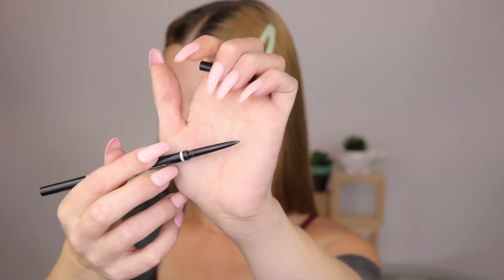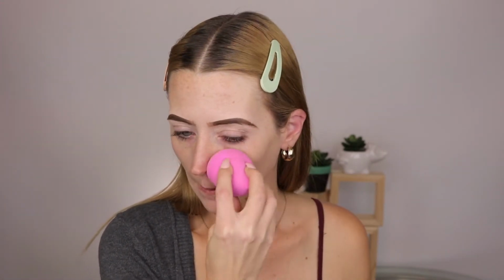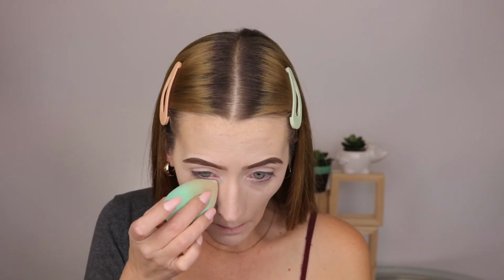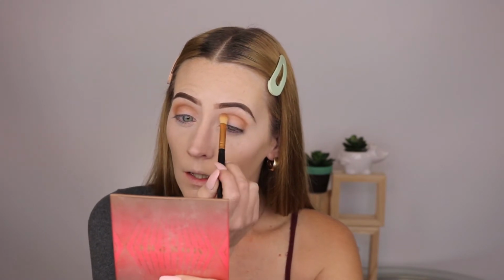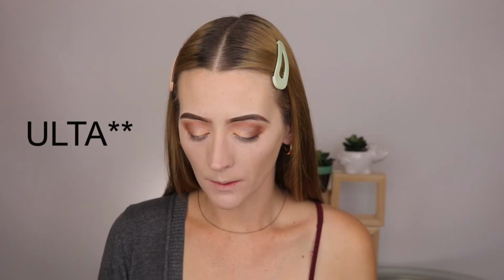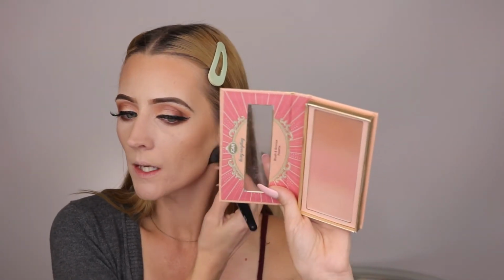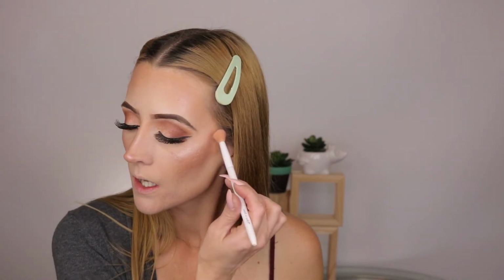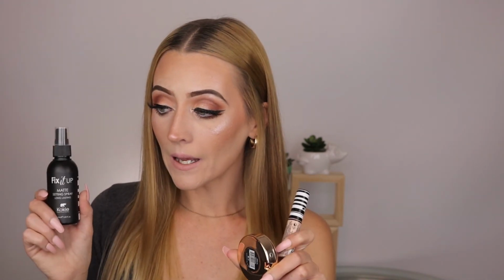TESTING NEW DRUGSTORE MAKEUP | FIRST IMPRESSIONS | Colourpop, Elf, NYX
Today I'm TESTING NEW DRUGSTORE MAKEUP and giving you a FIRST IMPRESSIONS
We have some Elf Cosmetics, Colourpop Cosmetics, NXY & more!
I need to know which of these products you've tried and what you think!